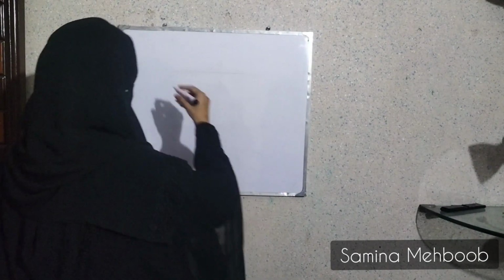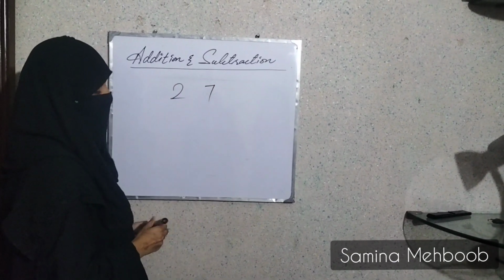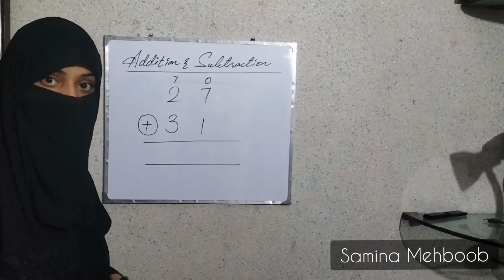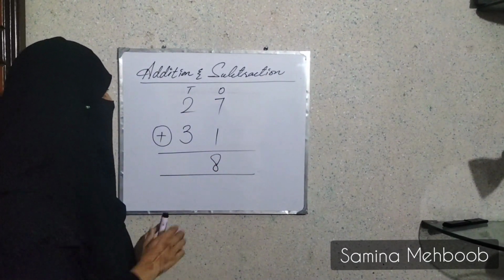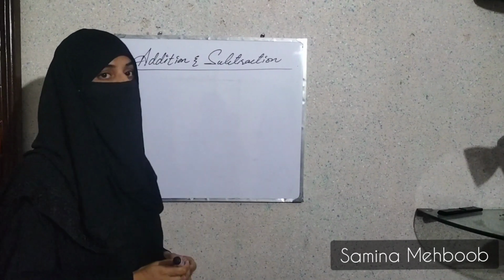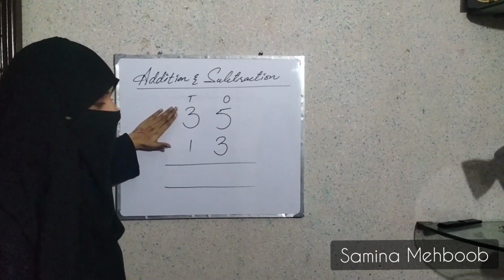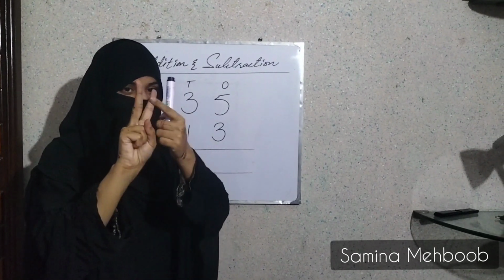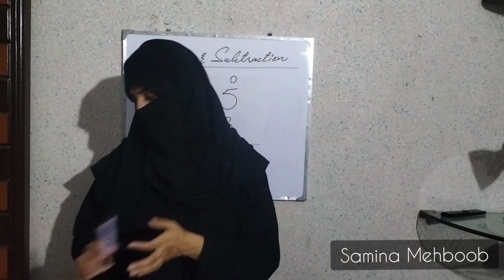2-digit addition and subtraction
A Two Digit Addition Subtraction YouTube channel could provide engaging tutorials, tips, and practice exercises for learners mastering these skills. The videos could feature step-by-step explanations, fun examples, and interactive activities to make learning math enjoyable and accessible for viewers of all ages.